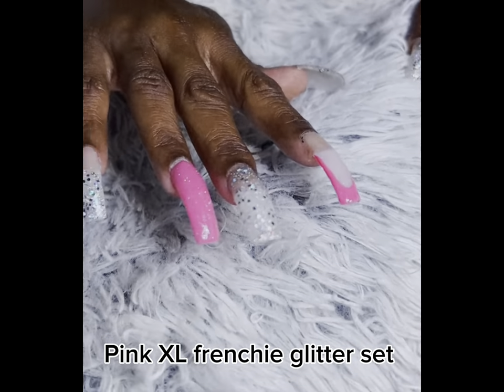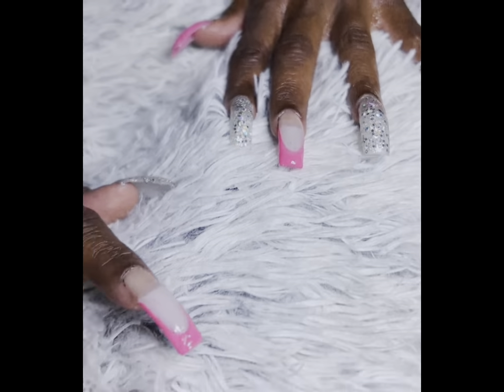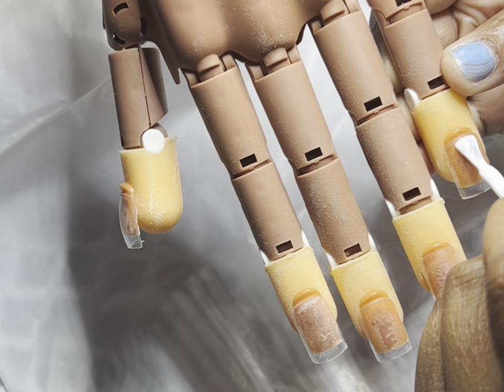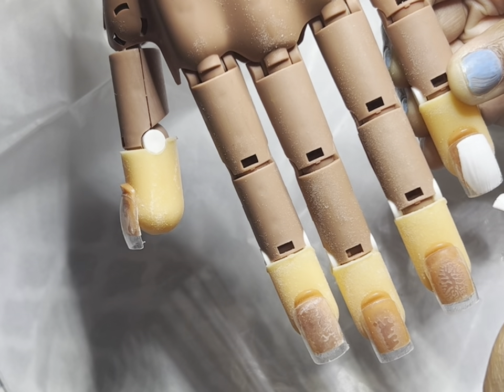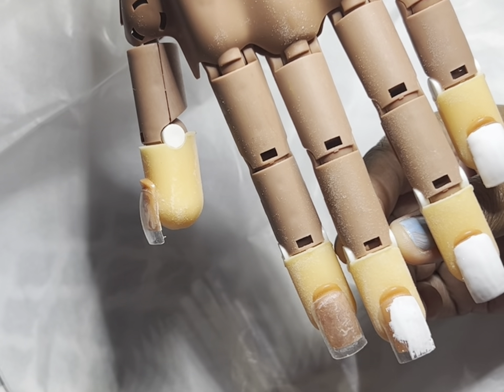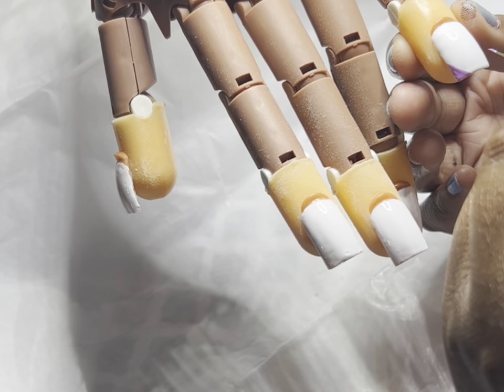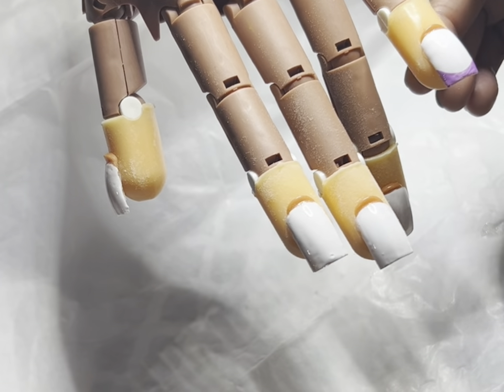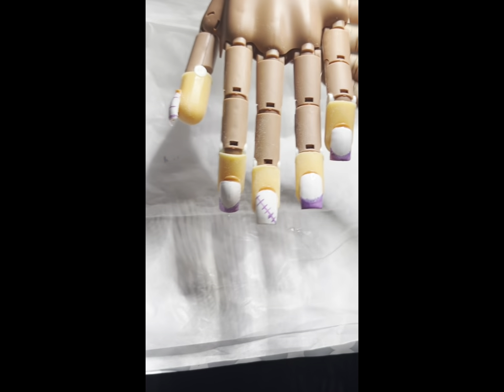Doing a Purple short frenchie set beginner friendly 🤍shortnails